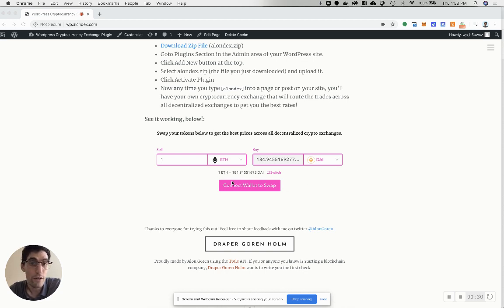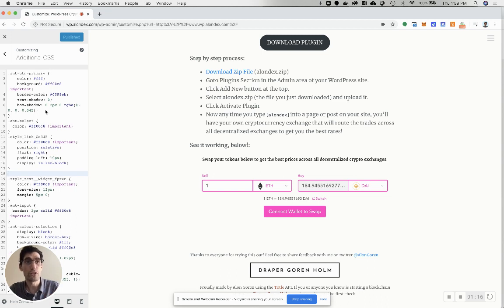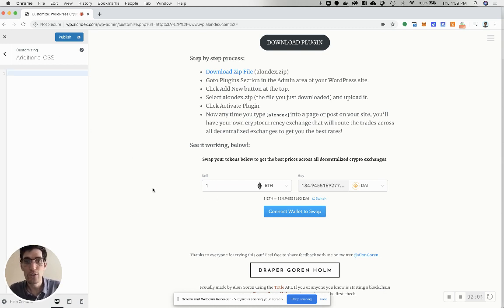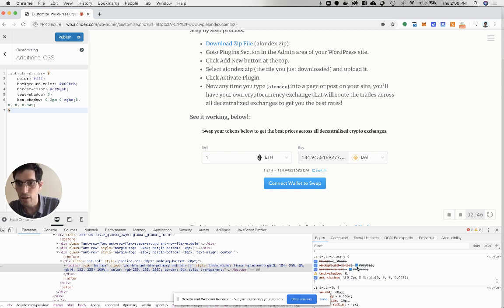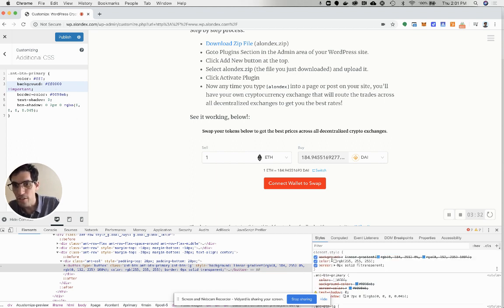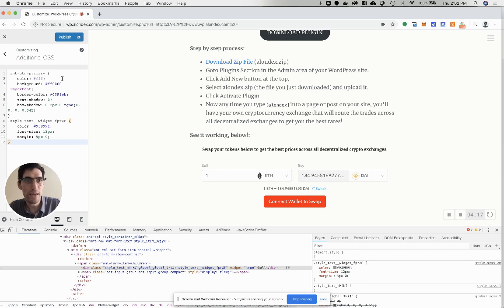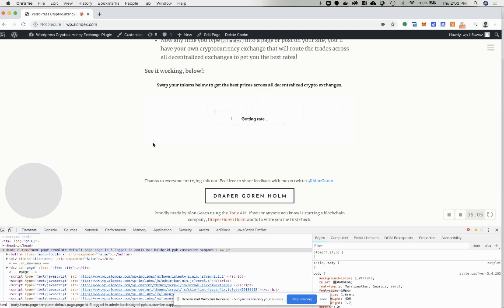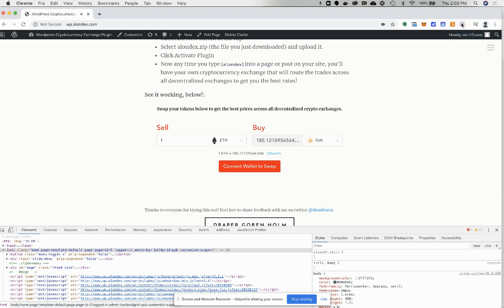How to modify your WordPress Crypto Exchange Plugin's look and feel (CSS Tutorial)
In this video Alon takes you through the simplest way to edit the look and feel (CSS) of your wordpress site to change the Cryptocurrency Exchange Plugin.  Have fun editing!

DON'T FORGET!  If you don't add !important to the line of CSS, it will not override defaults.